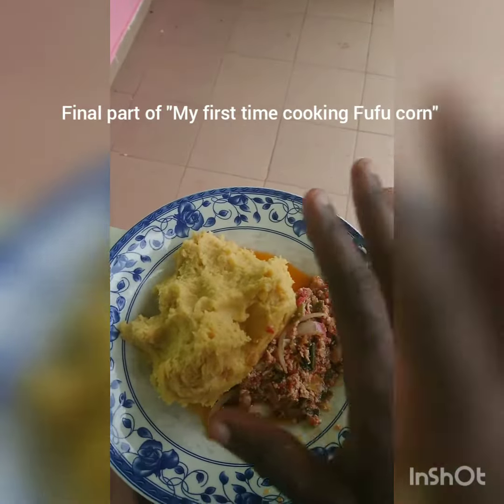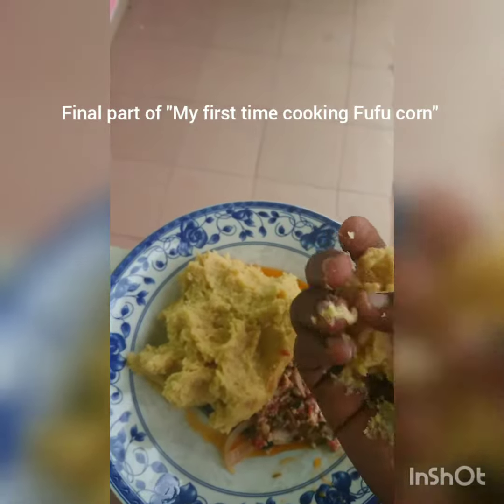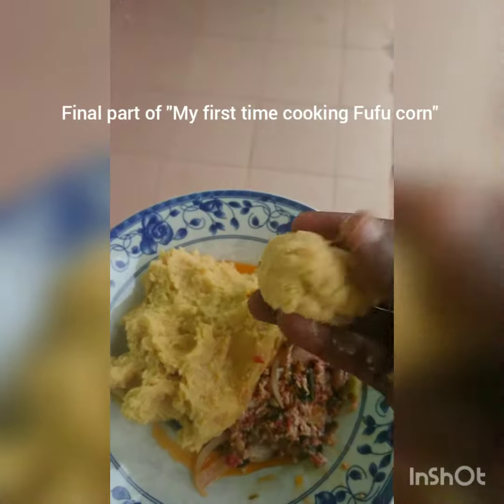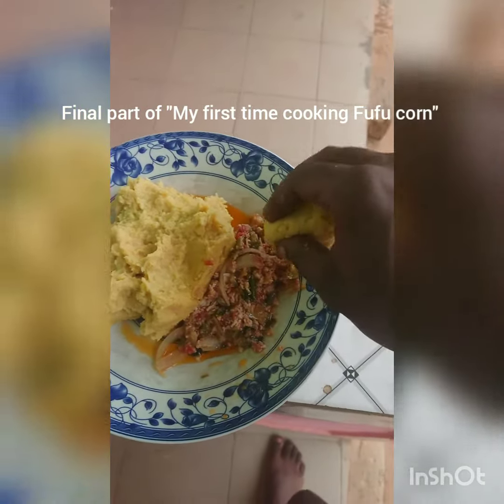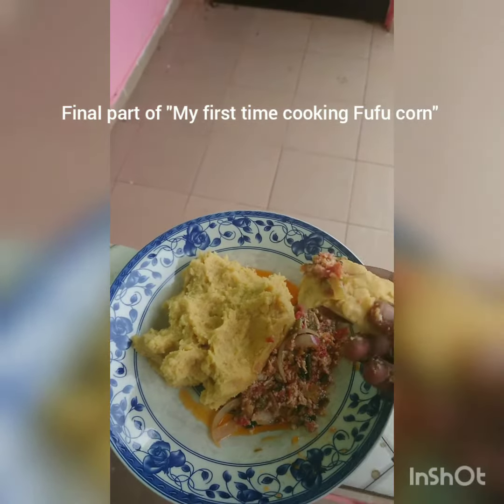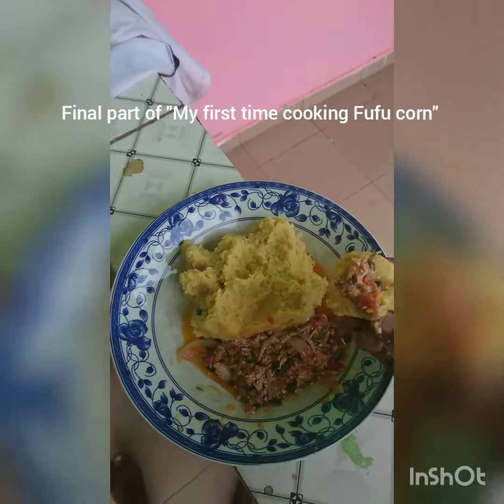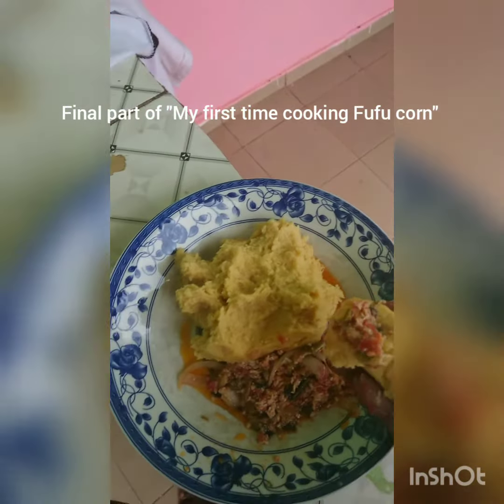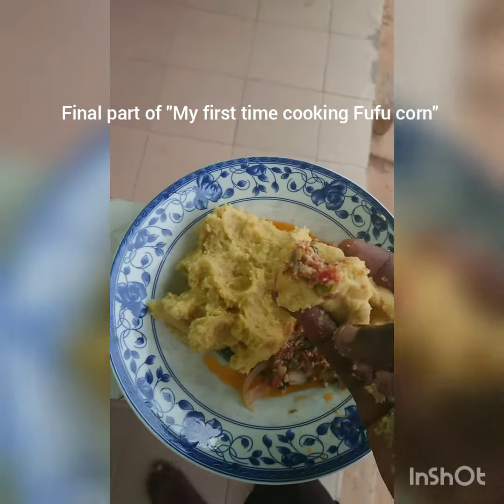My first time cooking Fufu corn 2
... It was a great experience and I love cooking Fufu corn. I hope to get much better. I think yellow corn has a better aroma and taste as compared to white corn.

In this video. I show you the final result of my corn-Fufu experiment.

Overall, that experience made me more confident in leading the lifestyle of complete autonomy.

I hope the like minded can be intrigued.

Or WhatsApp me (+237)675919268